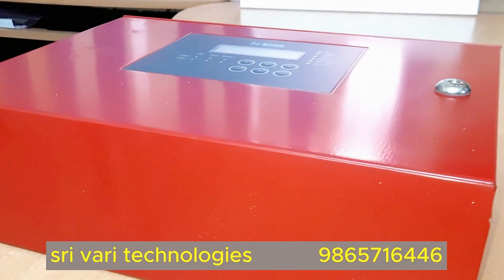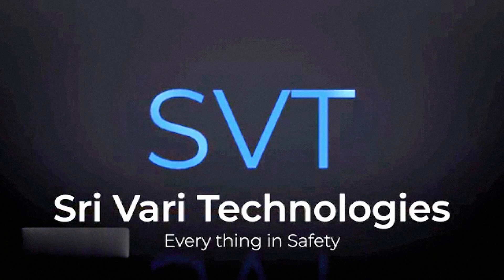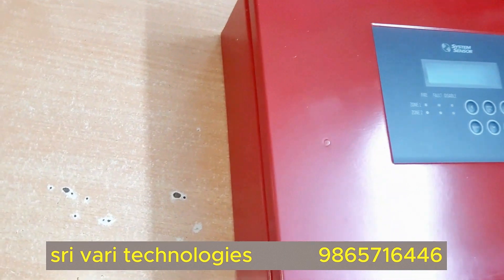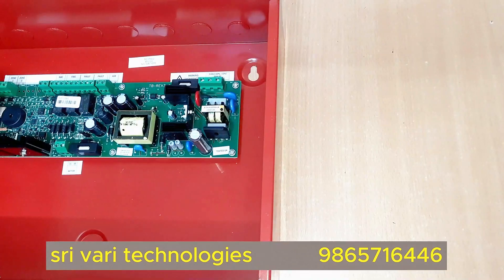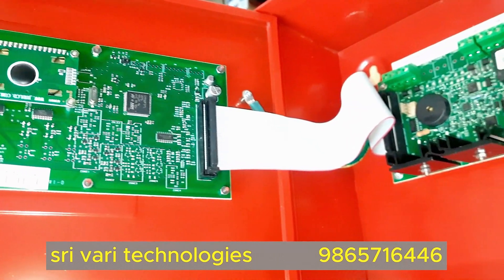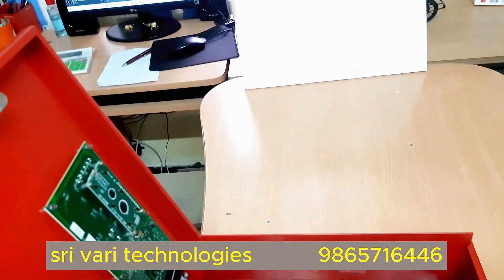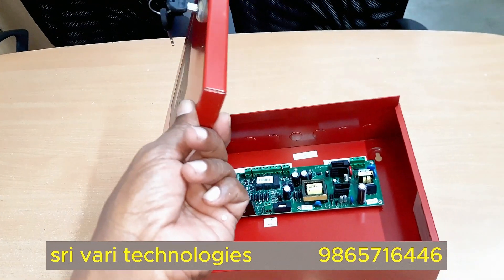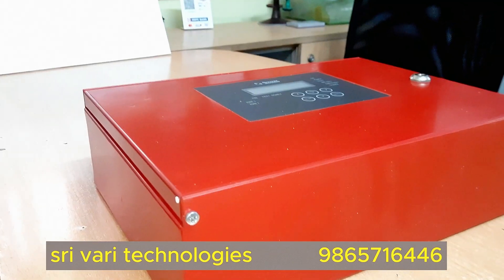Honeywell System Sensor conventional Fire Alarm Panels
Office Address:
Sri Vari Technologies,
125-A,4th Street, Gandhipuram,
Coimbatore-641012

Honeywell System Sensor Fire Alarm
Control Panels have been developed to
provide a simple and reliable solution to
the demands of today’s fire detection
solutions. The panels have been
designed with both installer and end
user’s requirements in mind suited for
small to medium sized buildings like
Commercial Buildings, Banking,
Residential complexes, Retail Units/
Stores, Shops, Restaurants, Healthcare,
Public Offices, Schools etc
For installers, Honeywell System Sensor
panels offer an out of the box and on the
wall solution. A combination of quick
installation, an enhanced feature set and
advanced programming allows installers to
quickly and simply meet the demands of the
user. Equipped with programmable relays,
delay setting for alarm verification, software
isolation of zone and NAC output, provide
wide variety of choice for system installers to
customize the need of an end user.
Engineered and built to the same high
standard as all Honeywell Fire Control panels,
this System Sensor panel forms an essential
part of any fire detection requirement